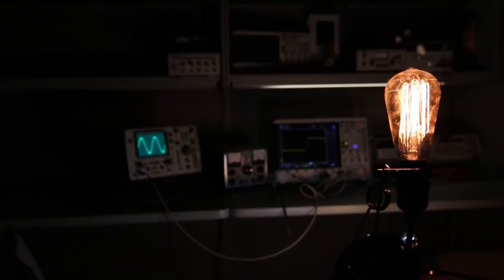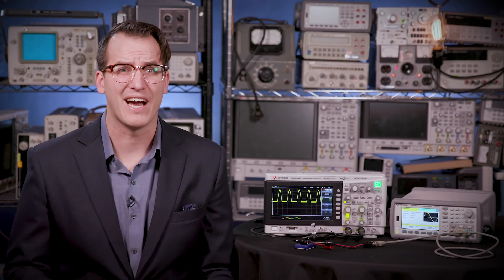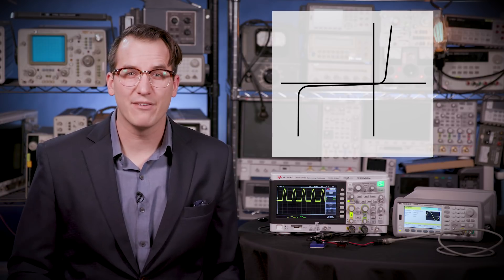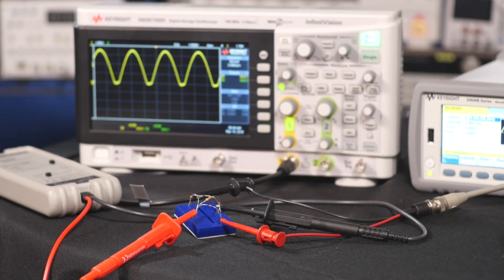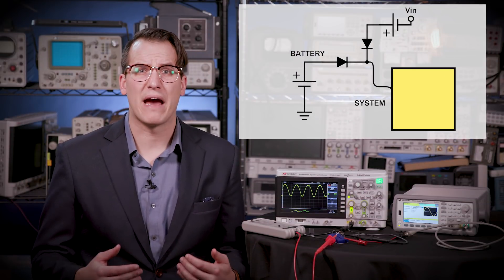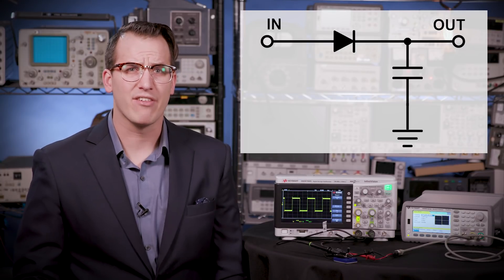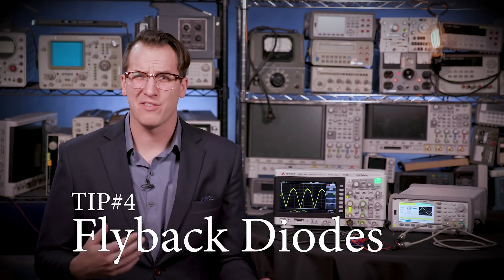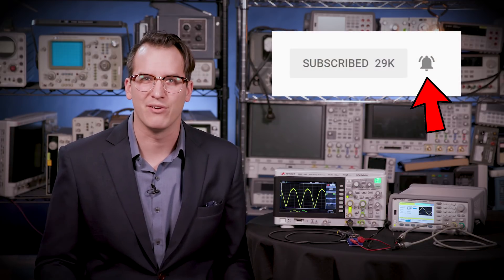4½ Practical Uses for a Diode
... and a diode basics crash course

Transcript:
Today we’re going to look at 4 ½ diode tricks that you can use in your designs.

The diode is a fundamental component you have to understand if you want to grow your electronics prowess.

Diodes are generally the first non-linear component one learns about.

Resistors, capacitors, and inductors are all linear devices, meaning that if you were to plot the input voltage vs. the output voltage, you’d get a plot straight up and to the right.

Nonlinear devices don’t follow Ohm’s law, and for circuit analysis you cannot replace them with a Thevenin equivalent.
Diodes are also passive devices, which means they don’t need power to function. Finally, they are two port devices, meaning there’s just one input, the anode, and one output, the cathode.

When operating normally, an ideal diode only conducts current in one direction.

They’re conceptually quite simple, but are extremely useful because of their V-I curve. The x-axis is voltage, and the Y-axis tells us how much current can flow through the device when exposed to that level of voltage.

At moderate positive voltages, a diode essentially acts as a short, but with a small voltage drop called the “forward voltage drop.” You can see the forward voltage drop on the VI curve - around .6-.7 V, where the current starts to ramp up. That .6/.7V drop is standard for silicon diodes, but for other types of diodes and materials this forward voltage drop may vary.

You can measure this forward voltage drop for a specific diode using a multimeter with a diode testing capability.

You can see that this diode has a forward voltage of roughly .62V.
The forward voltage is also sometimes called the “cut-in voltage” or the “on voltage.”

But what you need to remember is that, when exposed to a moderate voltage – say 5V – A diode will pass through 5V minus the forward voltage. So, 4.3V for a standard silicon diode.

When exposed to a negative voltage, there will be a nano-amp reverse current (or current from the cathode to the anode)  that you can generally take to be 0A in most situations. That is, until you get to the other big swing on the VI curve – known as the breakdown voltage. If your diode is exposed to this level of reverse bias, you blew it. Diodes essentially can’t hold up to that level of negative voltage stress and the device literally breaks down - allowing negative current flow.

Tip #1: rectifiers
The gist is that you can let through the positive voltages from an AC source while blocking or inverting the negative voltages.
You can put together a halfwave rectifier with a single diode or a full bridge rectifier with four diodes.
It’s worth noting that you have to use a differential probe to measure a full bridge rectifier with an oscilloscope.
Bring a capacitor into the mix, and you can:
1. smooth out a rectifier (although it’s generally better to use an active voltage rectifier chip)
2. build a voltage multiplier, which is essentially a bunch of half wave rectifiers in series. This is used for things that need high voltage but not a lot of current, like electric bug zappers and particle accelerators.

Tip #2 – diode logic gates
You can build simple logic gates using diodes.
You can create an n-input OR gate or AND gate using 1 diode per input.
For more practical scenarios, you can do some less-standard “logic.” Take, for example, a battery backup system. Using two diodes, you can pass either the intended voltage input (if present), or the battery source.

Tip #3 – diode clamps
You can use diodes to limit the range of a signal. You can essentially pre-clip the signal by connecting a diode to a reference voltage or a voltage divider.
If we start with a standard triangle wave, the signal looks normal on the scope. But, when we add the diode + resistor clamp attached to a positive reference voltage, the signal starts to clamp. If I adjust the reference voltage, we can see the clamping levels change.

Clamps can also provide DC restoration when used with a capacitor. For example, if a signal has been capacitive coupled, you could setup a diode and capacitor like this to restore it’s positive DC component.

Tip #4 – Flyback Diodes
Flyback diodes are the pressure release valves of the electronics world. Because inductors resist a change in current you can’t just instantaneously turn them off – they’ll fight back against the control circuitry to the point that it can shorten its life or blow it up.